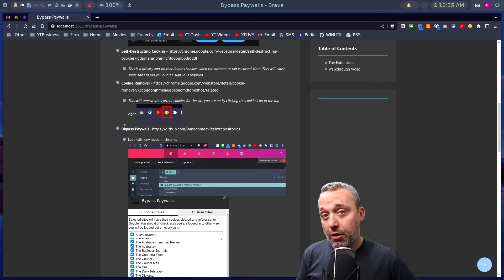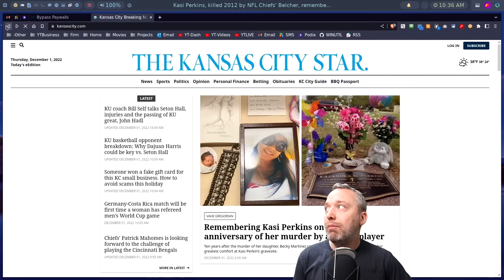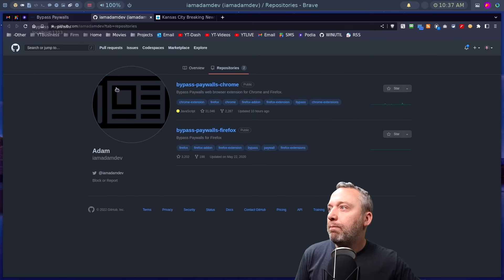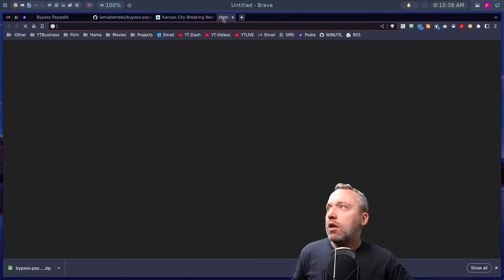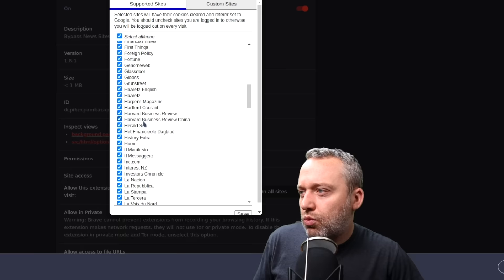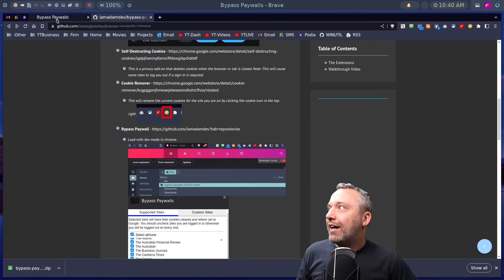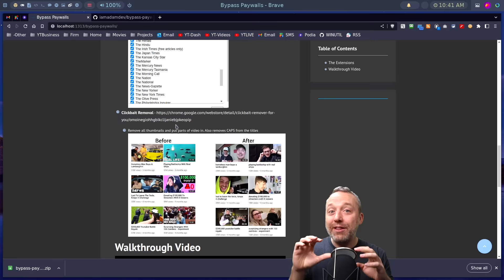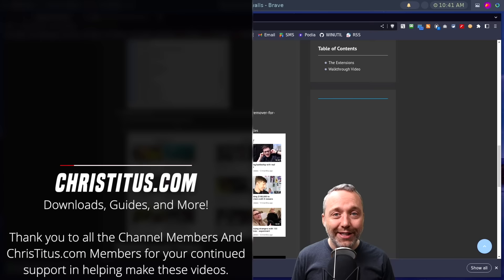Bypass Paywalls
Tired of ads, paywalls, and other garbage in your web browsing experience? These add-ons will improve your experience!